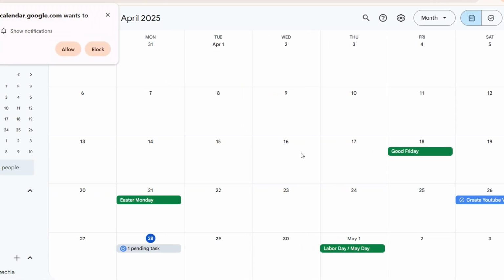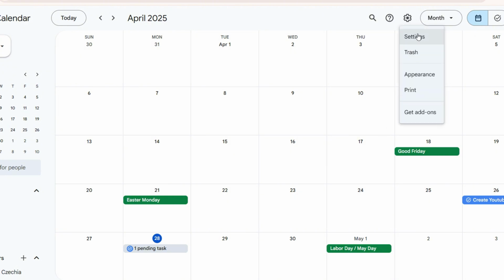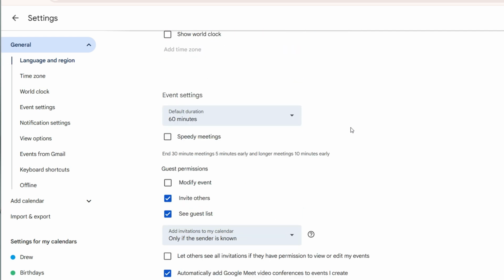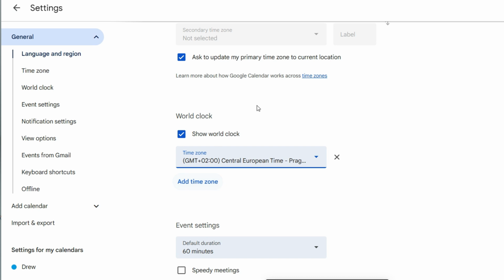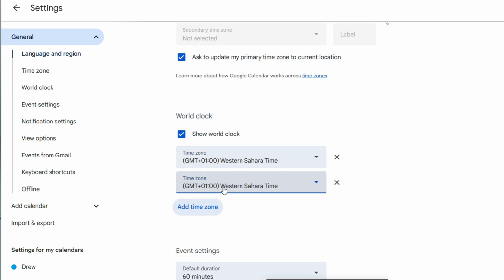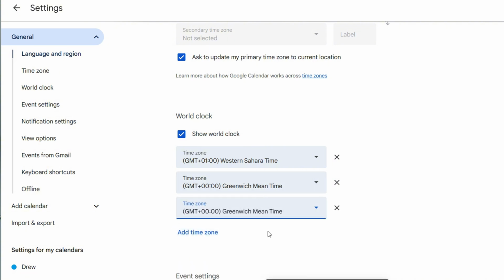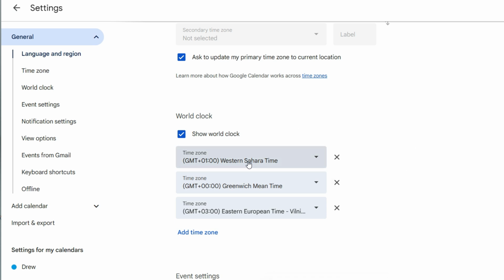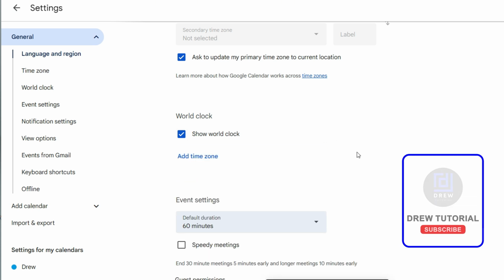How to Add MULTIPLE Time Zones to Google Calendar in SECONDS!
Learn how to add multiple time zones to Google Calendar in just seconds! Managing schedules across different regions can be a challenge, but with this simple trick, you'll be able to effortlessly keep track of appointments and events across the globe. Whether you're a remote worker, a digital nomad, or a business owner with international clients, this Google Calendar hack is a game-changer. So, what are you waiting for? Watch now and take your productivity to the next level!